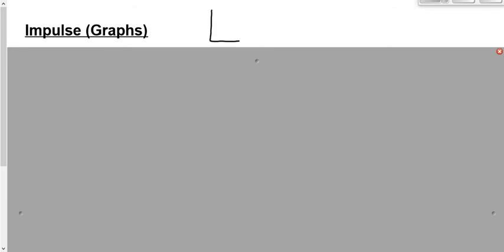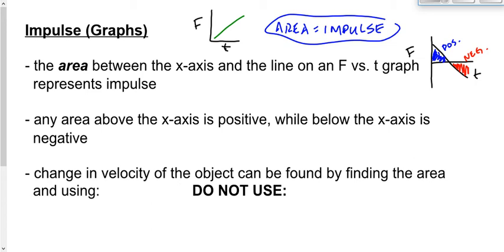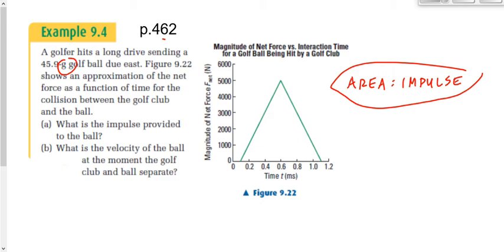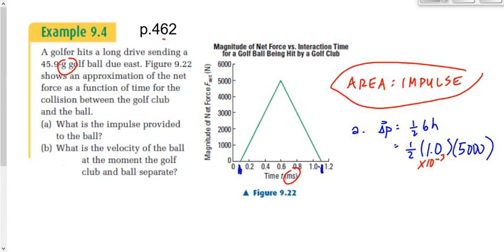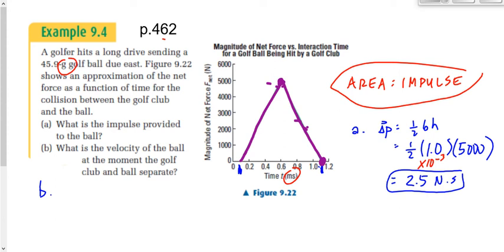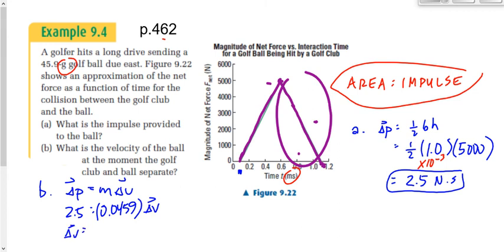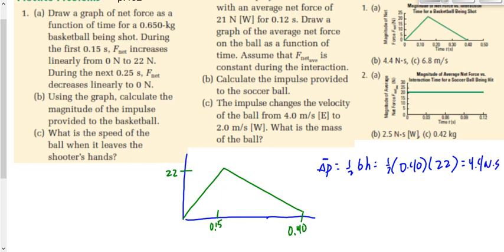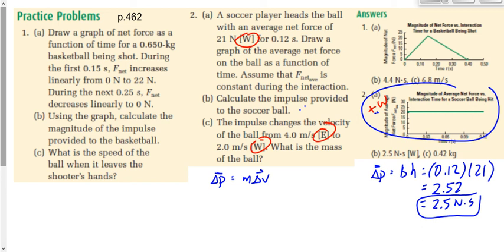(107-P3017F) Force-Time Graphs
Analysis of force-time graphs to find impulse.